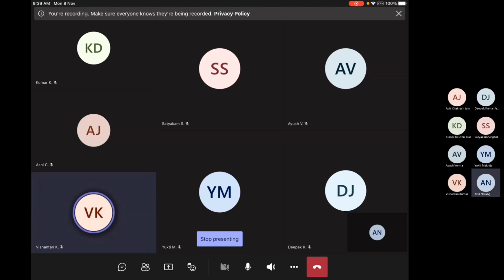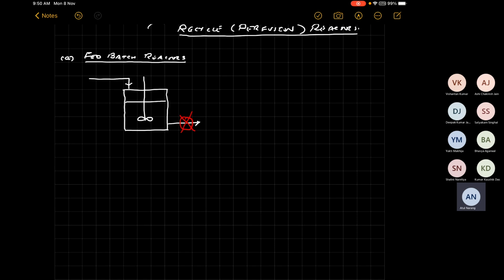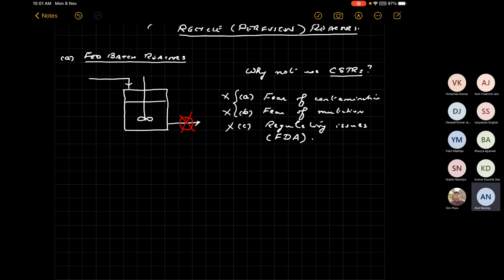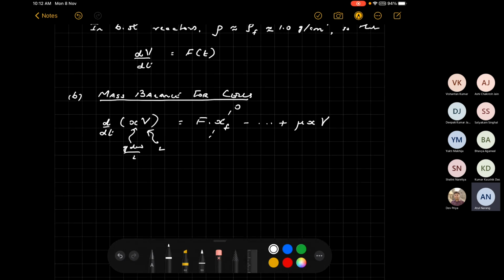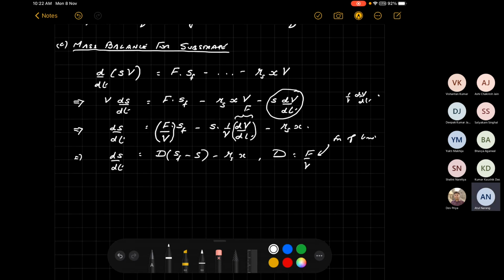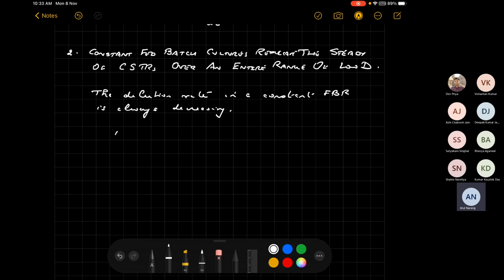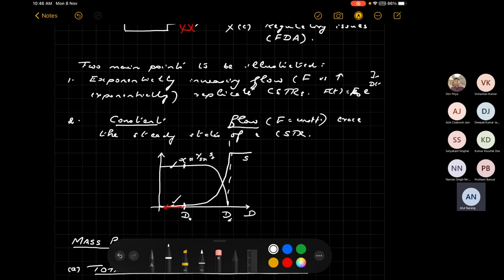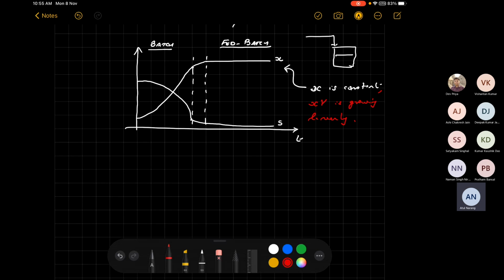Meeting in General 20211108 040940 Meeting Recording